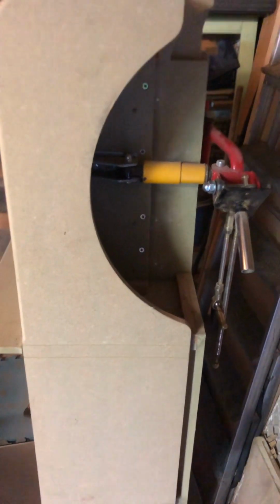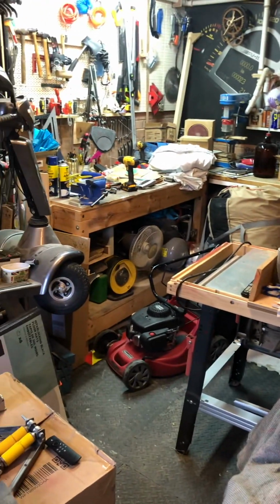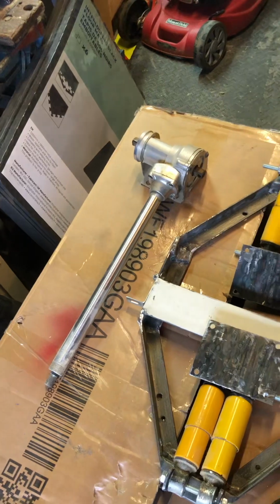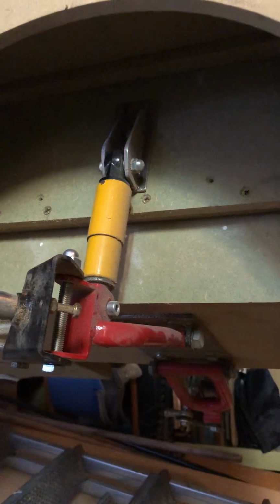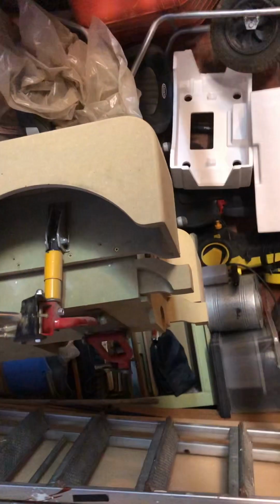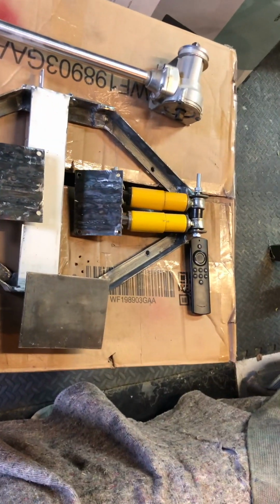Toylander Land Rover with rear differential and prop shaft that I can no longer complete.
Hi all, due to COVID destroying my nervous system, I have lost full use of my hands and legs. It is now time to make some space in my garage, hence I am looking to pass on my Toylander to someone more able bodied to complete.
Watch the video to see where I am up to.